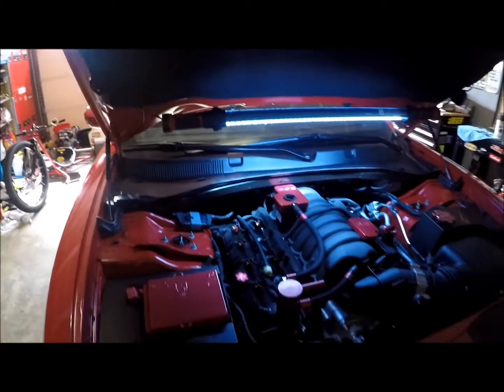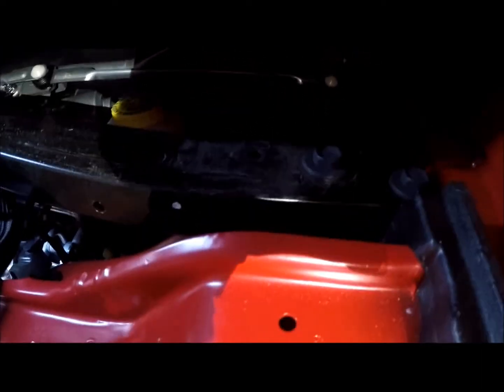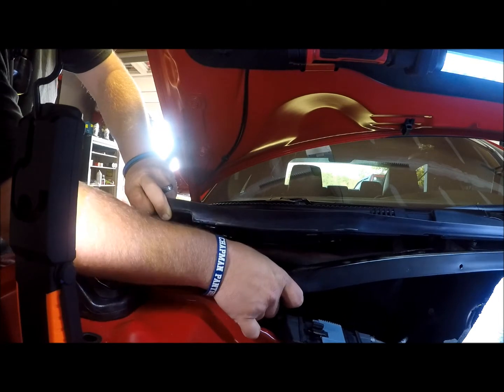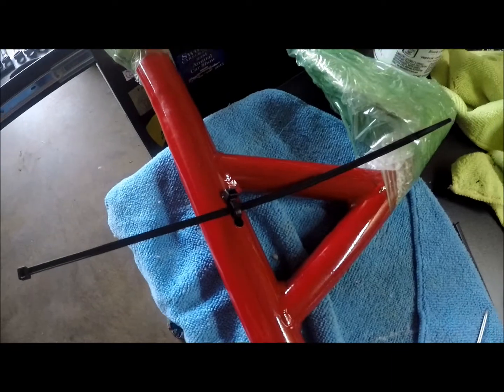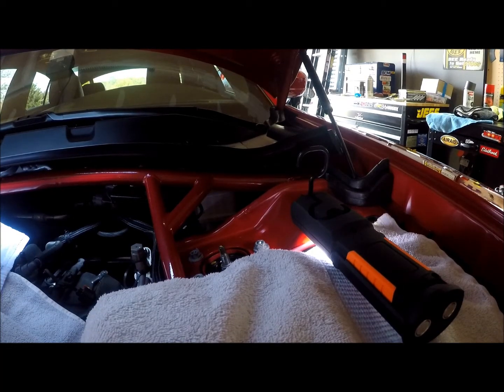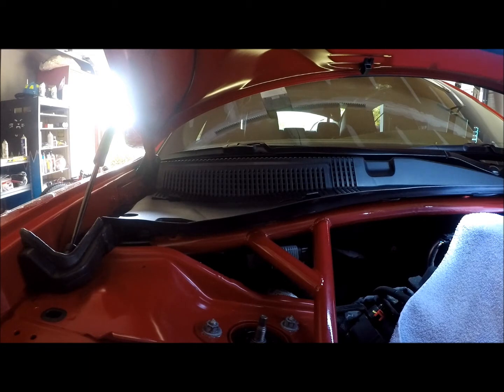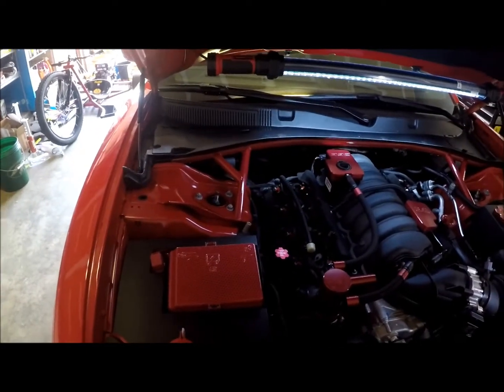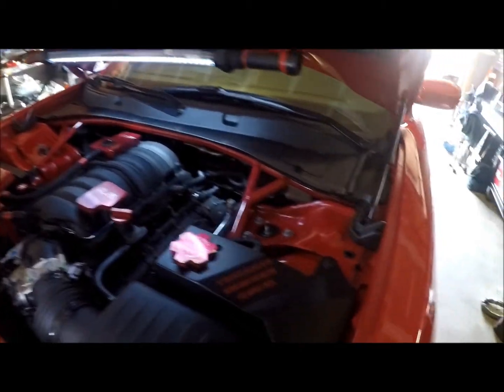installing a razors edge strutbar on a dodge charger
how to install a razors edge strut bar on a dodge charger scat pack